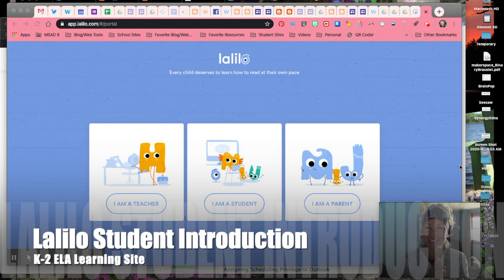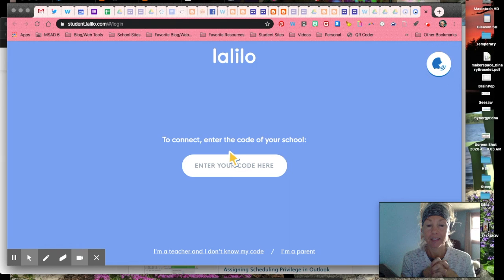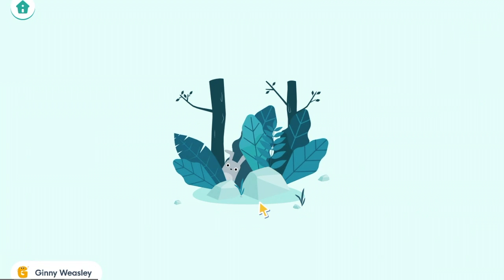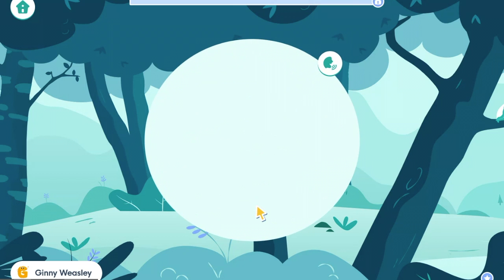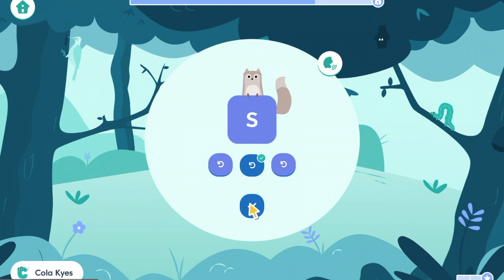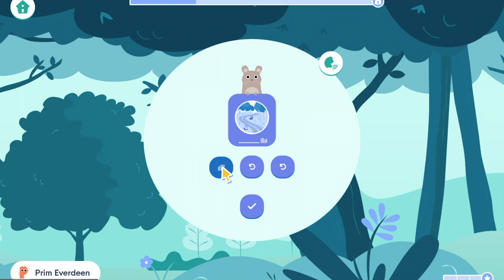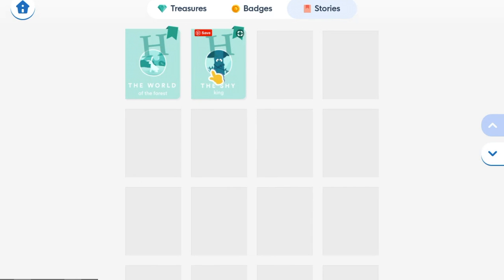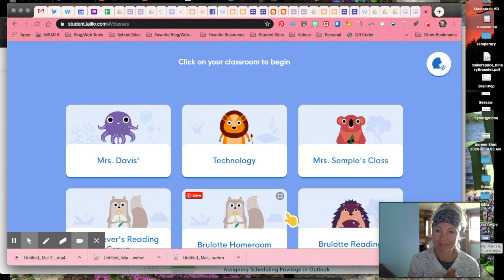Lalilo Student Introduction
This video will walk students through how to use Lalilo.